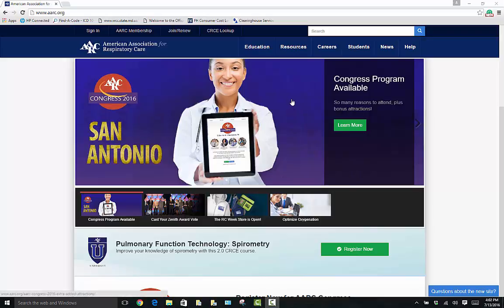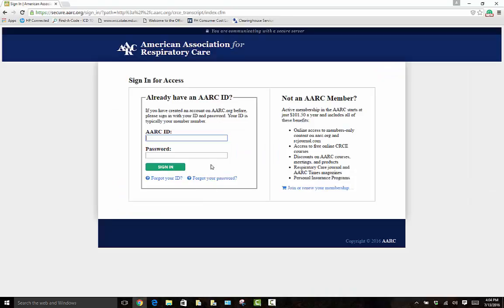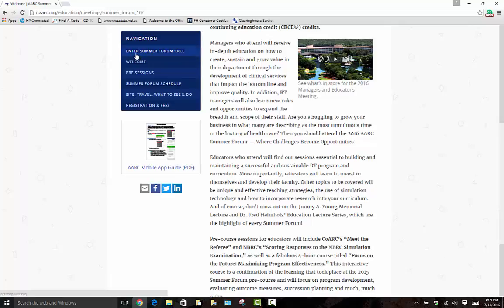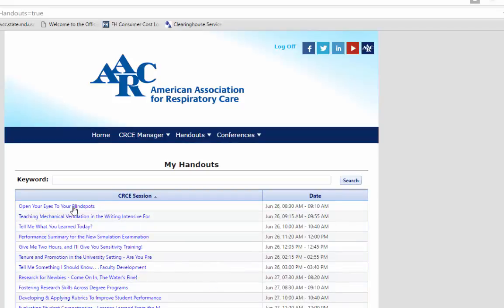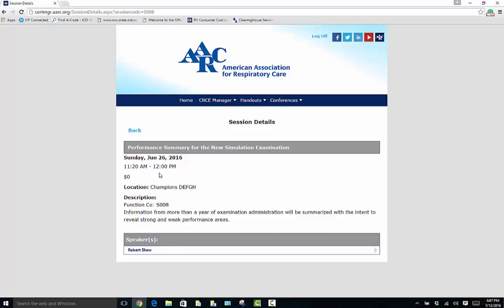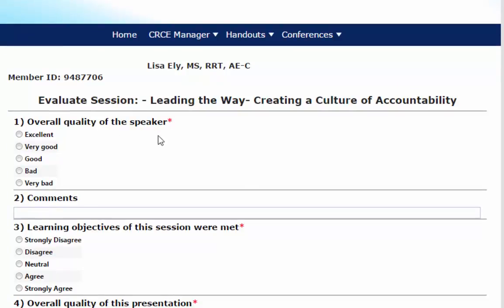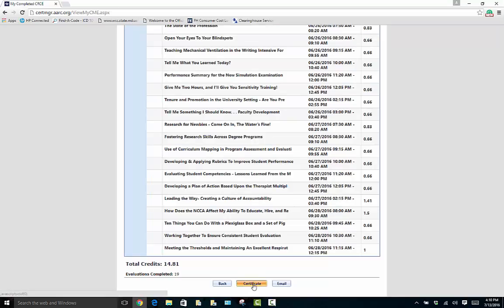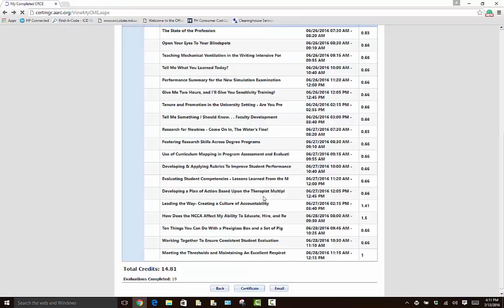educa2780 aarc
instructional video explaining how to add continuing education credits to the AARC website